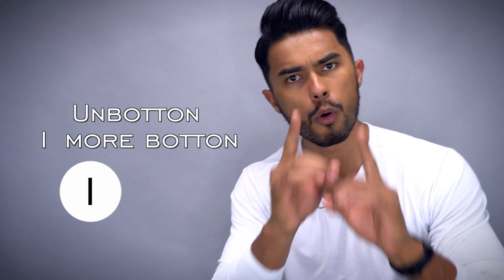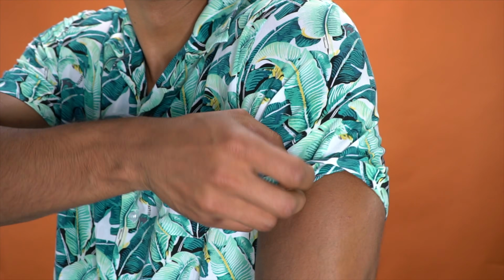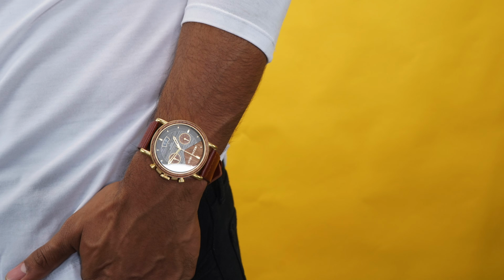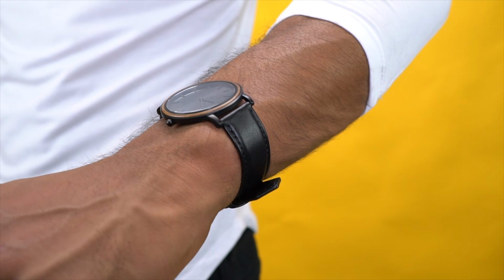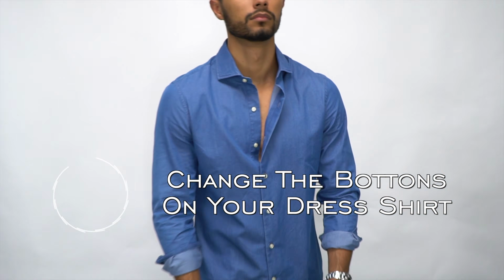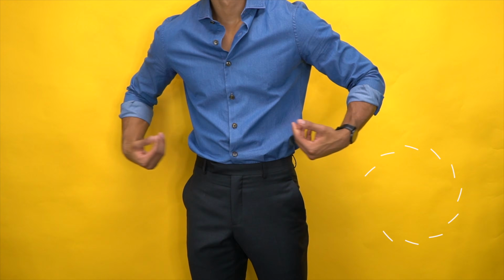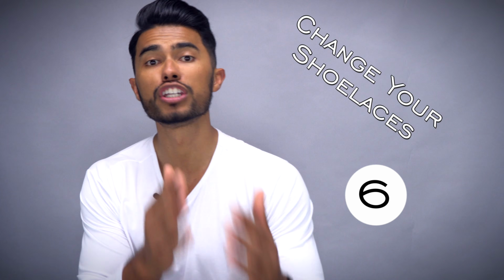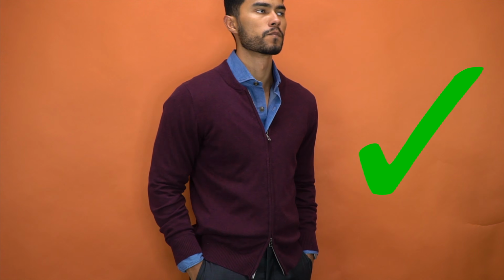7 Style Tricks That Will INSTANTLY Improve Your Style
and use code TMF to purchase your unique piece and upgrade your style!

Our Address is:
10380 SW Village Center Dr., 240